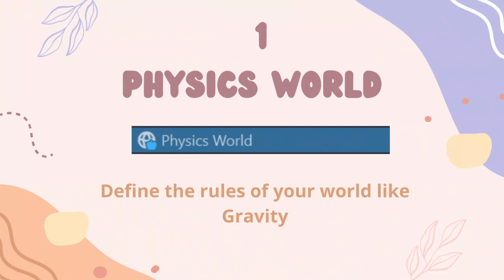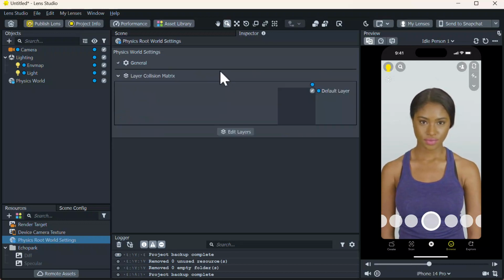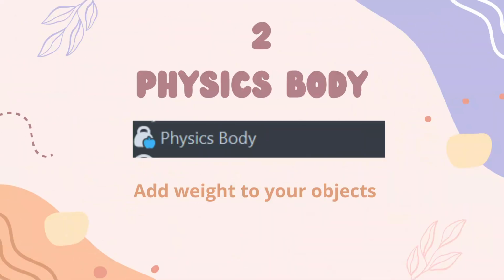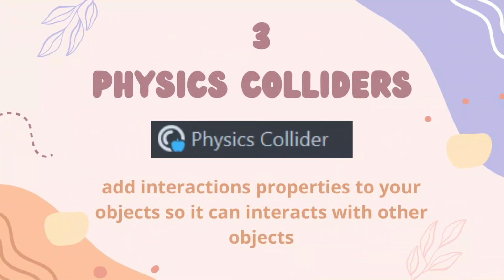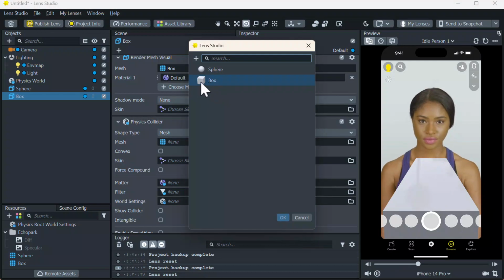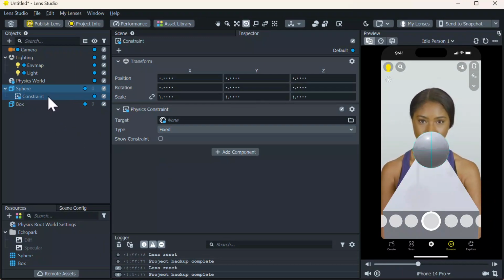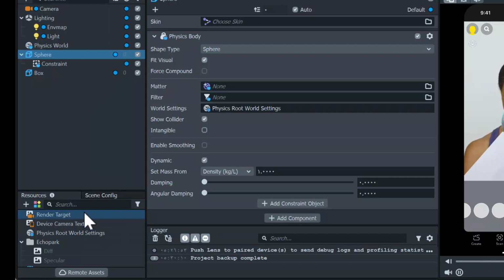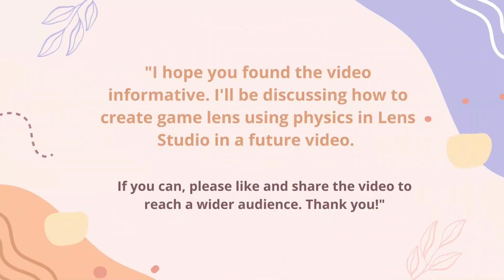physics in lens studio (full Guide) محاكاة الفيزياء في لينس ستوديو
💖 متابعة للقناة وضغط زر الاعجاب يساعد القناة في الوصول لشريحة أكبر ويشجعني استكمل في شرح كل مايستجد في مجال صناعة العدسات والواقع المعزز  💖